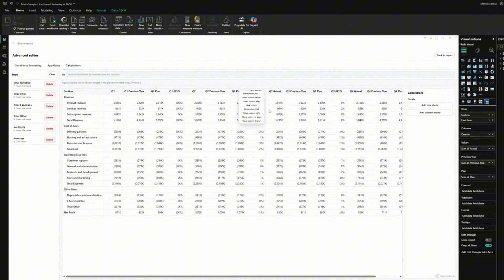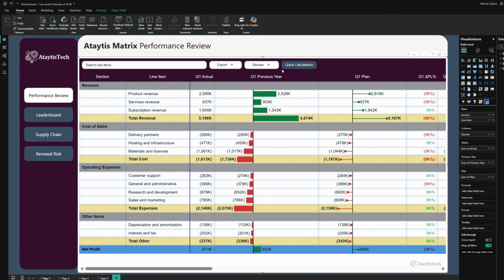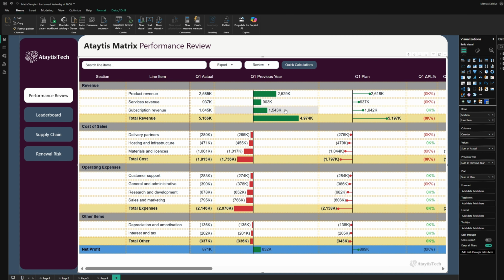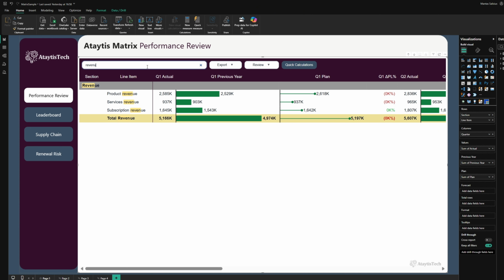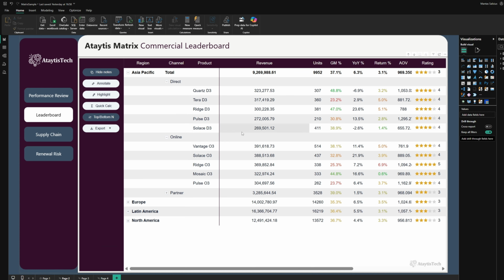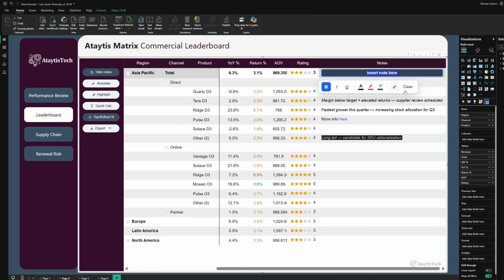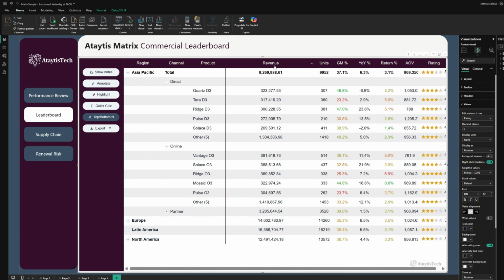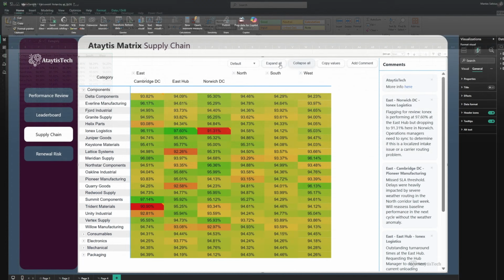Build Powerful Matrix Reports in Power BI | Ataytis Matrix Demo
Discover Ataytis Matrix, a flexible custom matrix visual for Power BI.

This demo shows how Ataytis Matrix can be used to create four completely different reporting experiences:

A financial performance review comparing actuals, previous periods and plans
A commercial leaderboard with Top/Bottom N analysis, ratings and rich KPI formatting
A supply-chain heatmap with expandable hierarchies and cell-level comments
A renewal-risk view with repeated row headers, conditional indicators and sticky grand totals

You will also see integrated search, quick calculations, annotations, highlighting, flexible hierarchy controls and custom in-cell visualisations.

Export results to CSV, XLSX or PDF, or copy values directly. XLSX and PDF exports retain the matrix formatting for polished sharing and reporting.